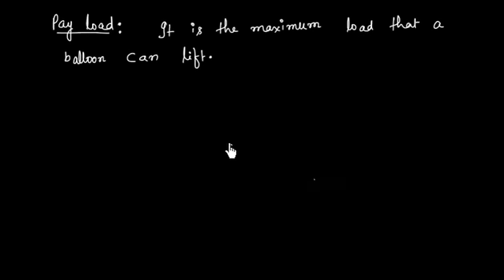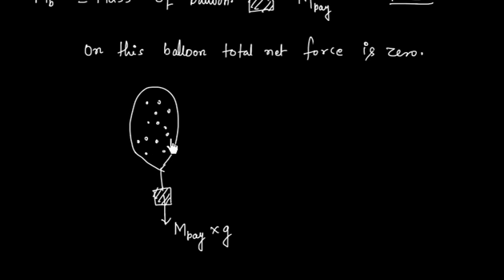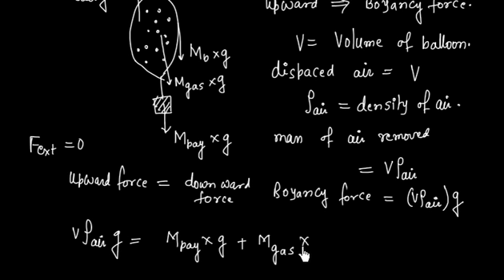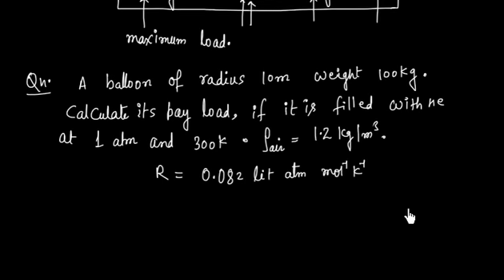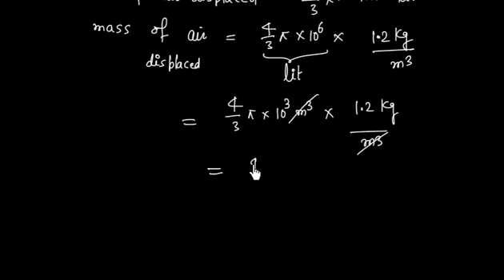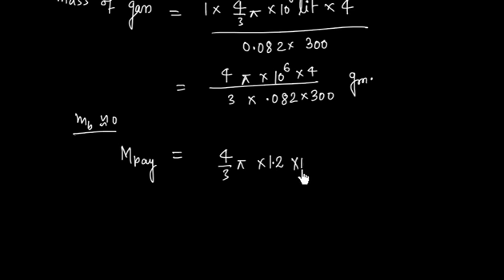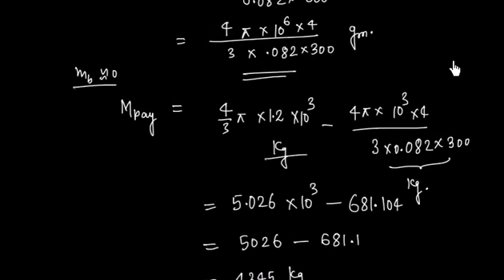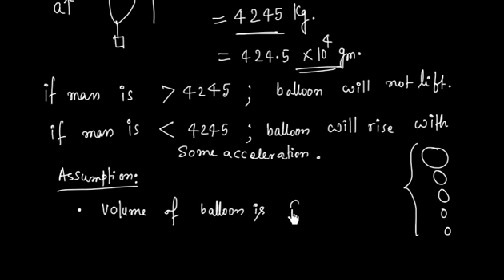Calculation of Pay Load Lecture